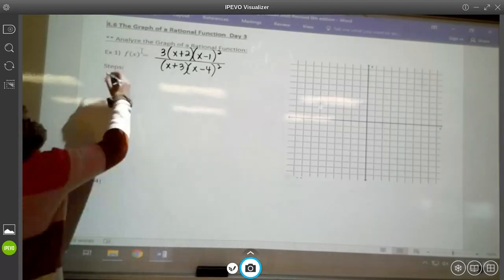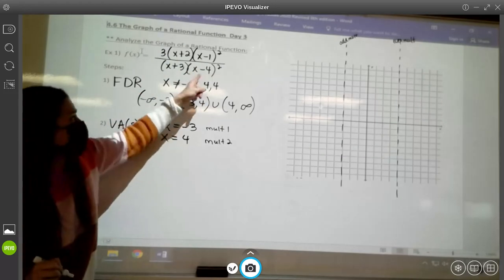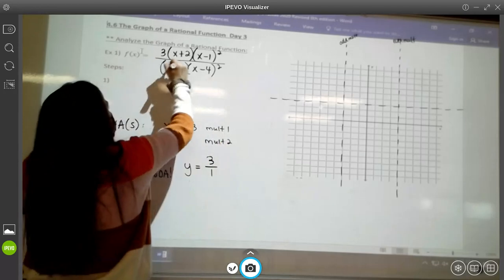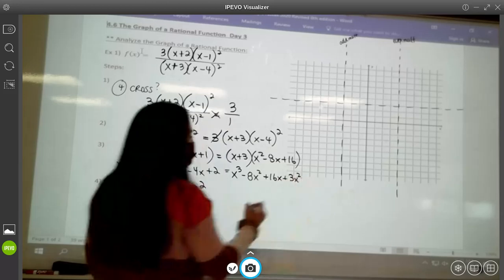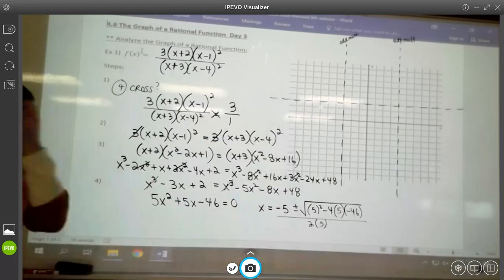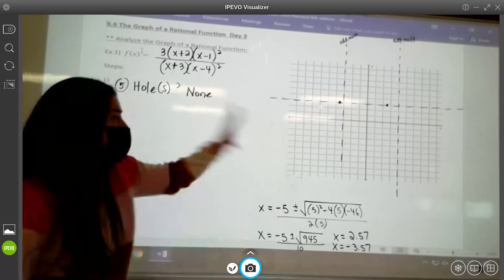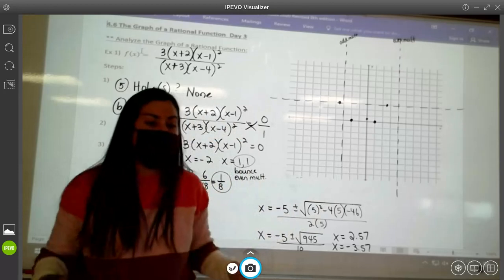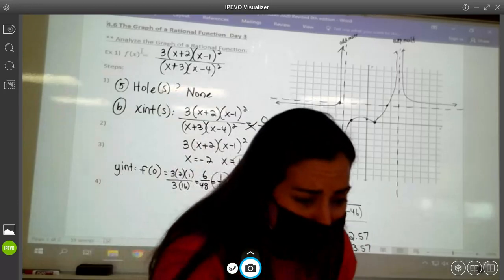PC H 4.6 Day 3 Notes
The Graph of a Rational Function